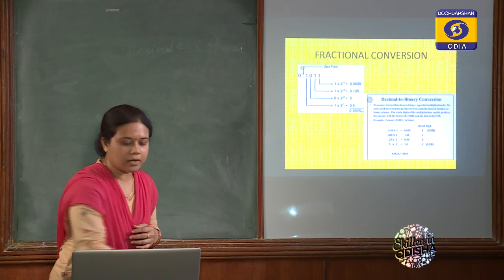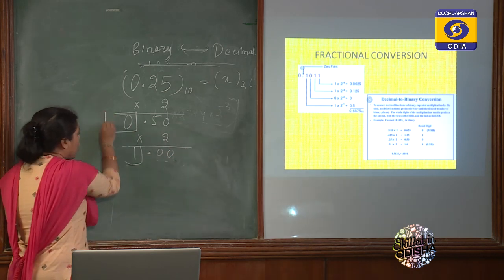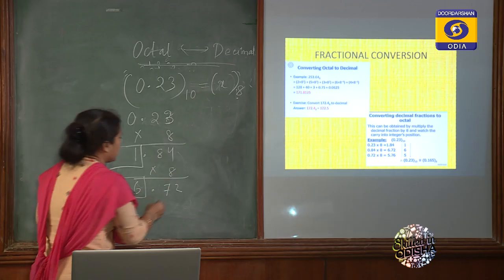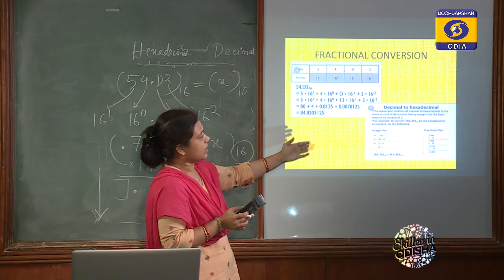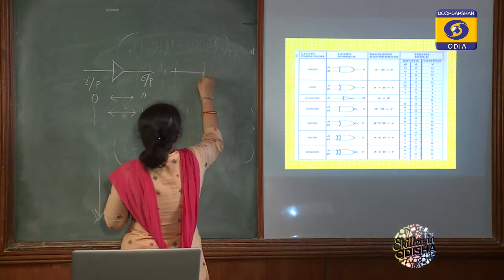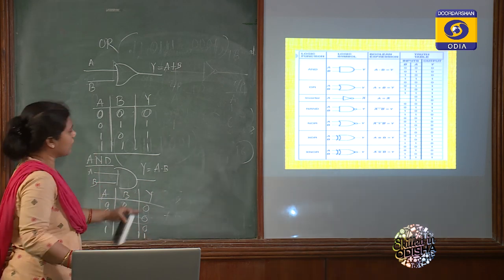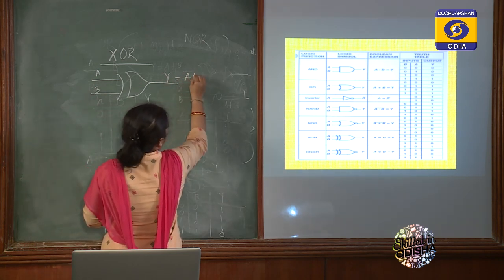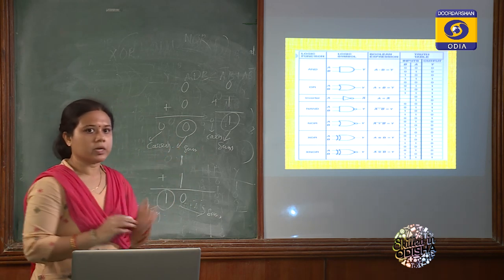NUMBER SYSTEM & LOGIC GATES (PART-II) // Odisha ITI eCLASSROOM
Branch- Electrician 4th Sem
Sub- DIGITAL ELECTRONICS
Topic- NUMBER SYSTEM & LOGIC GATES

Class By-
 MITALI RAY
Govt ITI , Cuttack

Odisha ITI CLASSROOM
21 May 2020 Ep 28